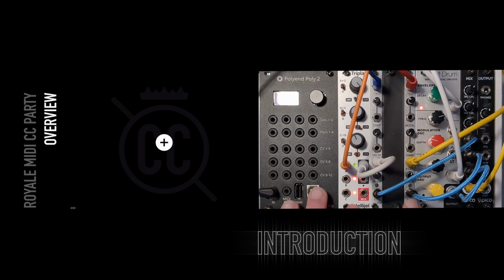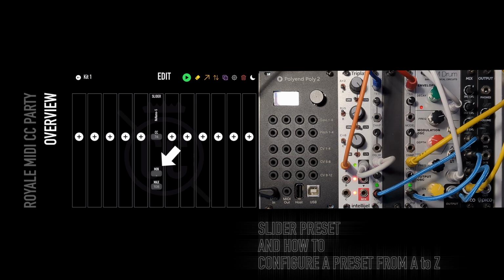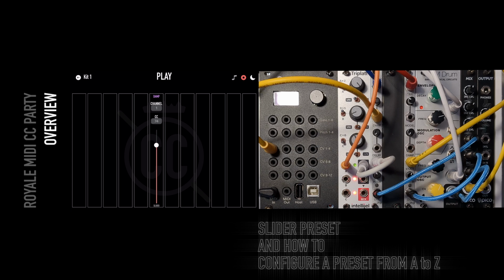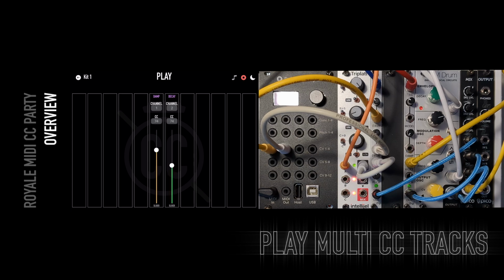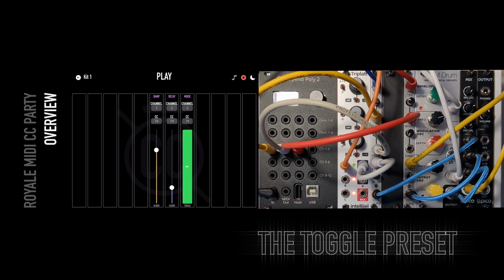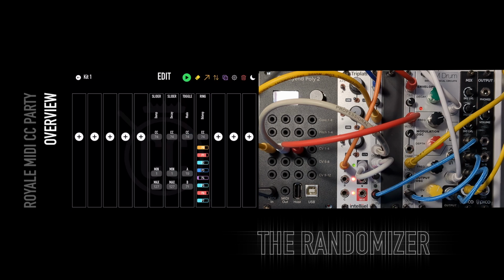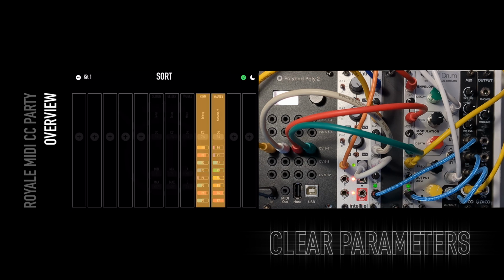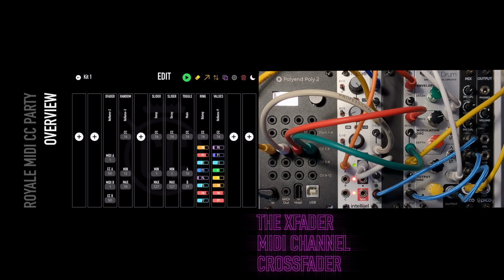Royale MIDI CC Party - Overview on Eurorack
Do you like it? Get the app. It's free